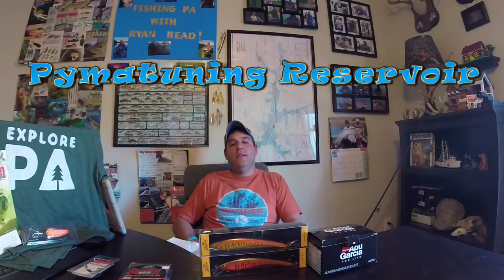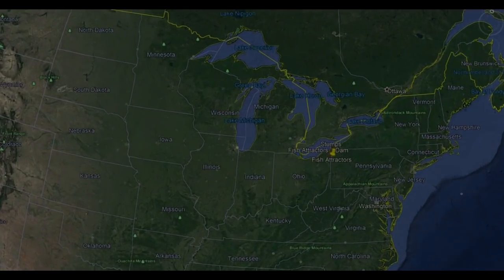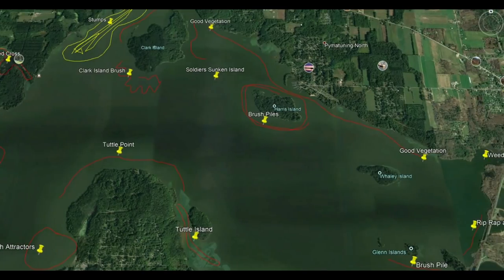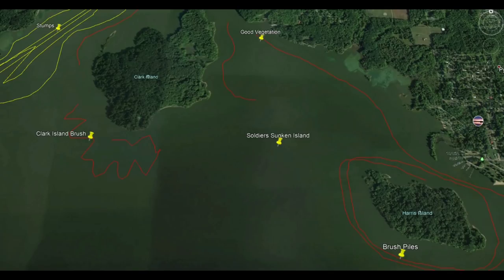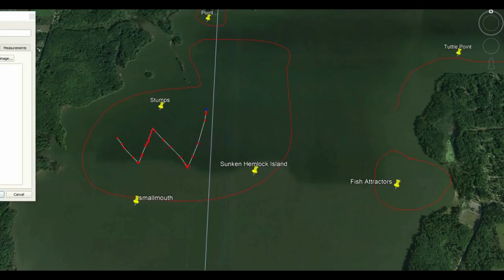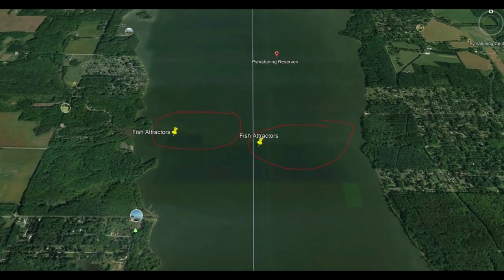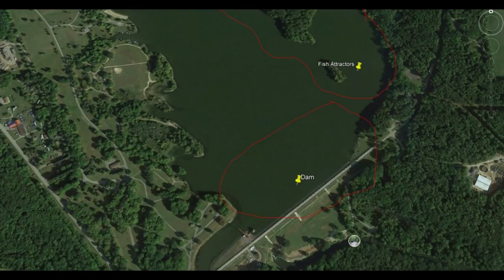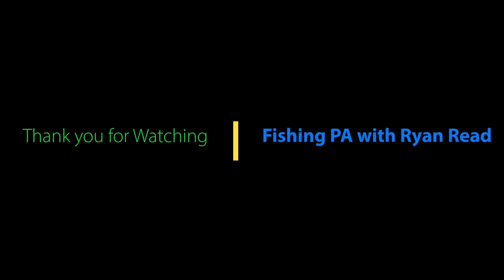Guide to Fishing Pymatuning Reservoir in Pennsylvania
My goal with this video is to help you all find and catch more fish on Pymatuning Reservoir. I provide basic information about the lake such as size, water depth, forage, structure and fish species. We also get into an in-depth conversation about several hot spots from the north end to the south end of the lake. I talk about the species in these locations and provide tips on how you can catch them. This is a true lake breakdown that will hopefully help you guys catch more fish.